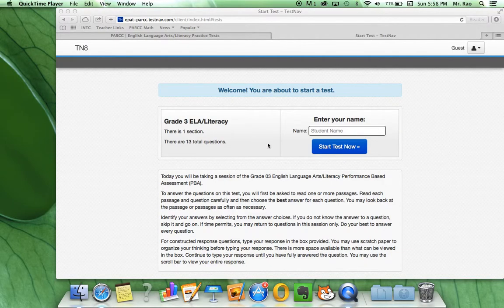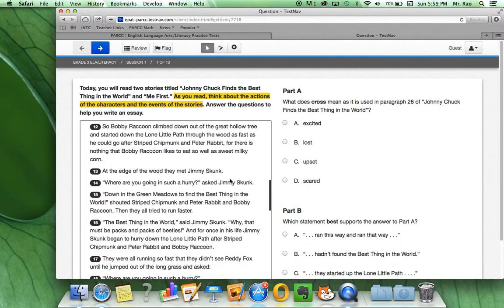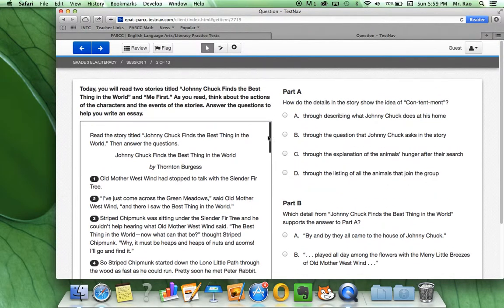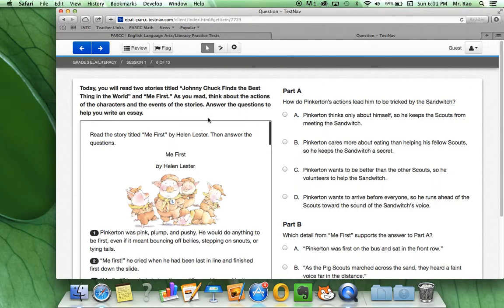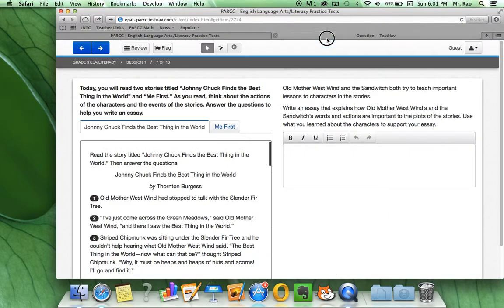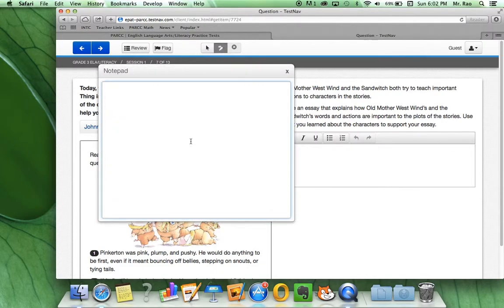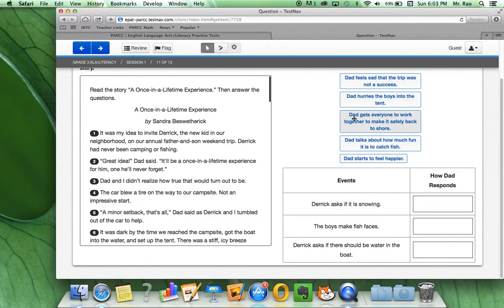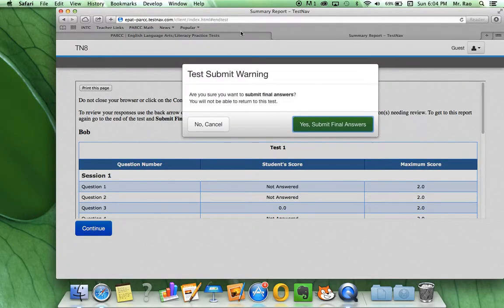3rd Grade LA Skills PARCC